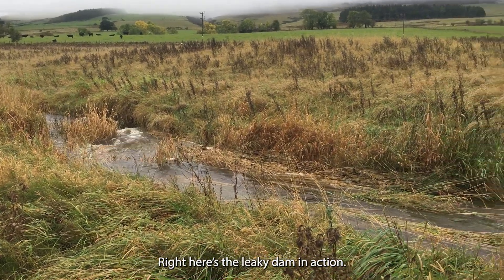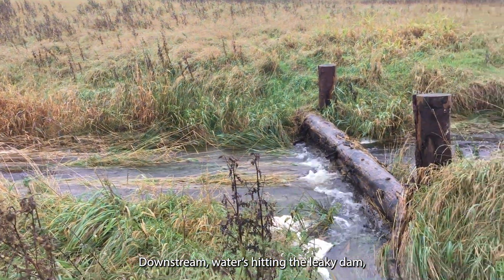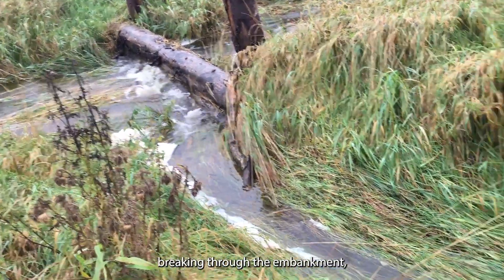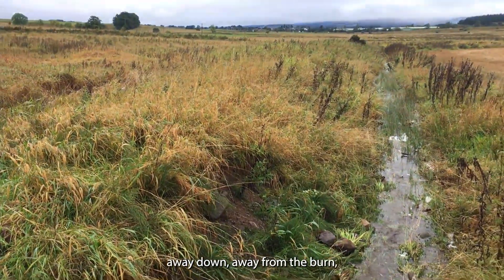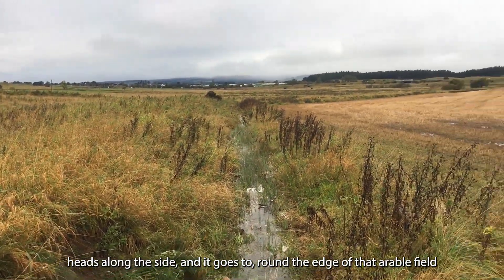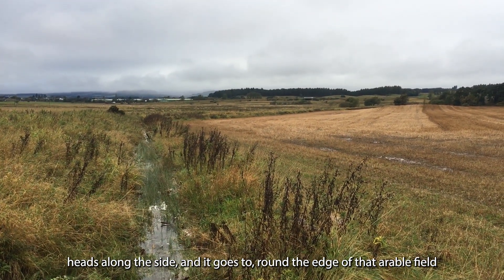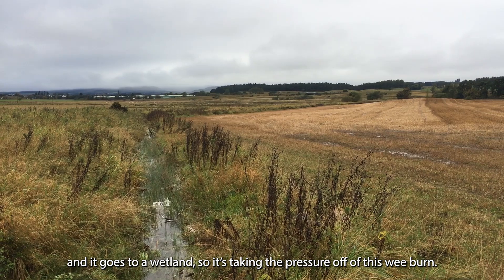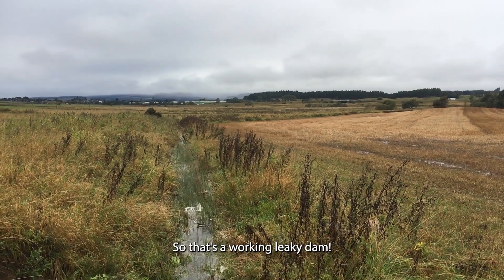Leaky dam in action Oct 2023 subtitled